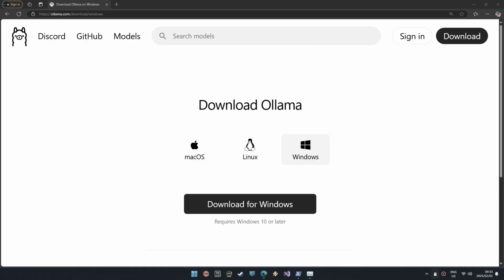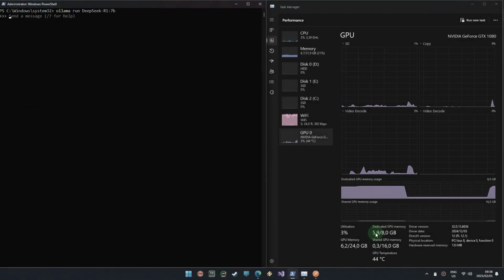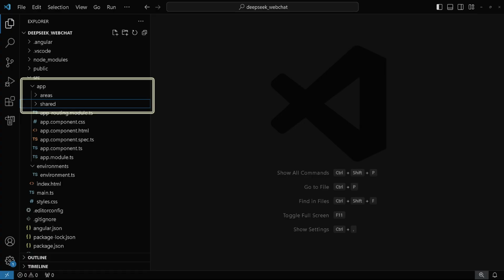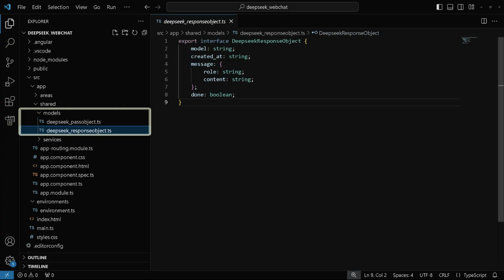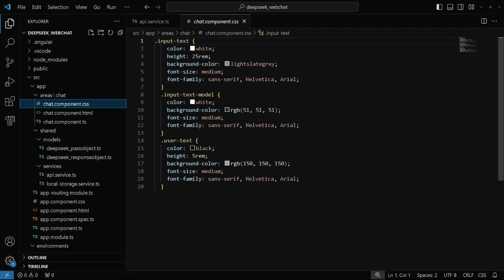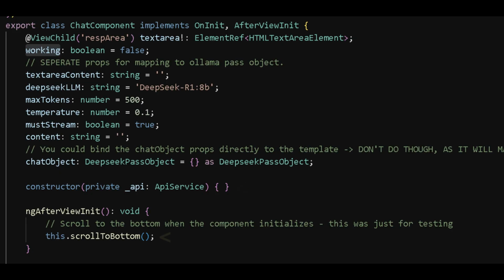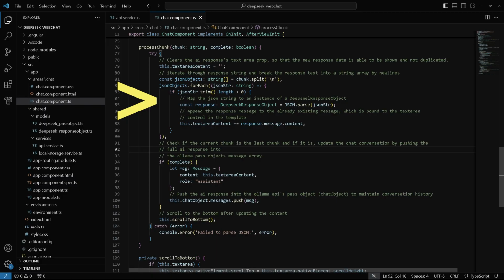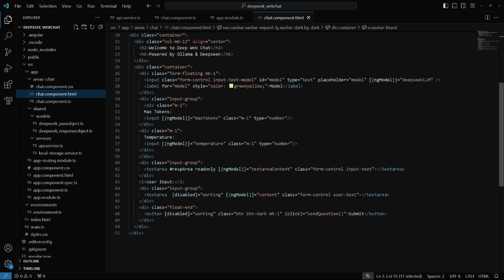Code your own AI chatbot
In this tutorial, we will show you how to set up Deepseek on Windows and integrate it with an Angular chatbot. Deepseek is a powerful AI tool that can be used for various applications, including chatbots. We will walk you through the installation process of Deepseek on Windows, including the necessary prerequisites and dependencies. Additionally, we will demonstrate how to create a simple Angular chatbot that interacts with Deepseek. This video is ideal for developers who want to learn how to install and set up Deepseek on Windows and integrate it with an Angular chatbot. By the end of this video, you will have a working Deepseek setup on your Windows machine and a basic understanding of how to use it with an Angular chatbot. If you're interested in learning more about Deepseek, Ollama, and how to install them on Windows, this video is for you. We will also cover some advanced topics, such as using Deepseek with Nvidia hardware and troubleshooting common issues that may arise during the installation process. So, let's get started and learn how to set up Deepseek on Windows and create a powerful Angular chatbot!

Timestamps:
00:00 Intro
00:14 Ollama download and setup
00:50 Deepseek setup with Ollama
03:38 Running Deepseek on older Nvidia GPUs
05:21 Angular deepseek chat bot Demo
06:47 Angular code walk through